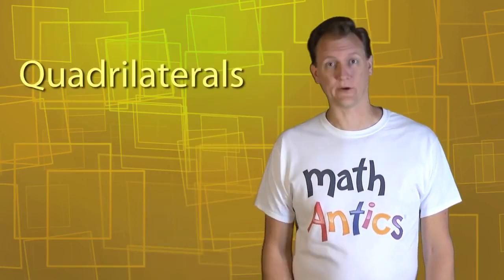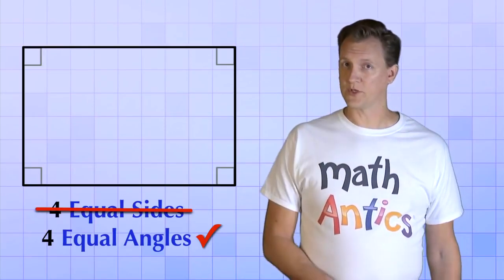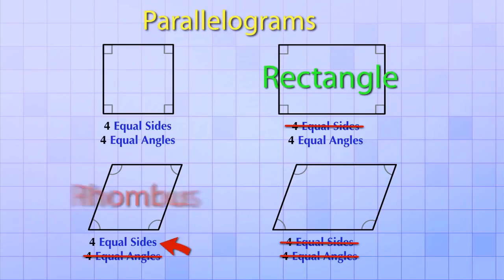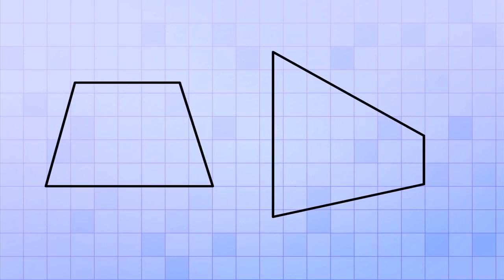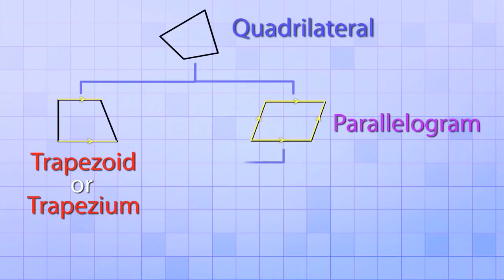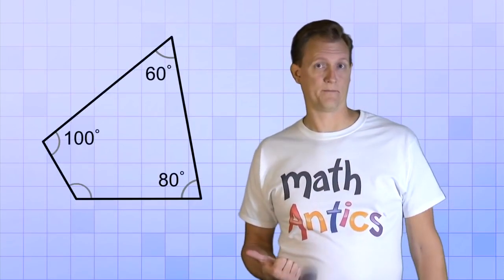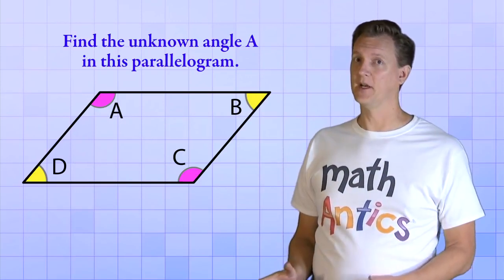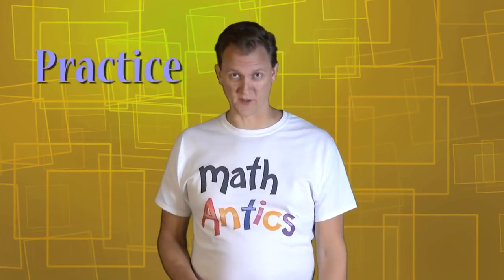Math Antics Quadrilaterals